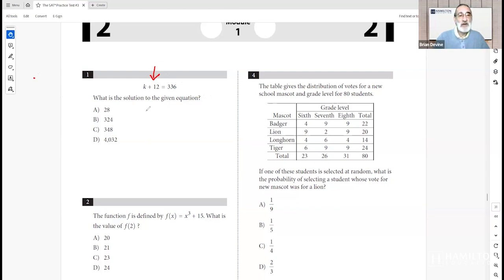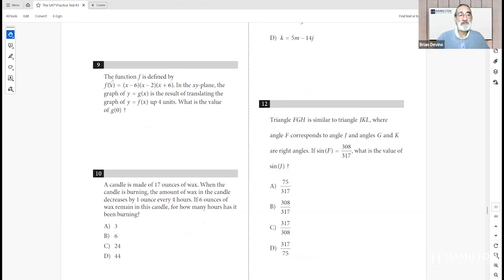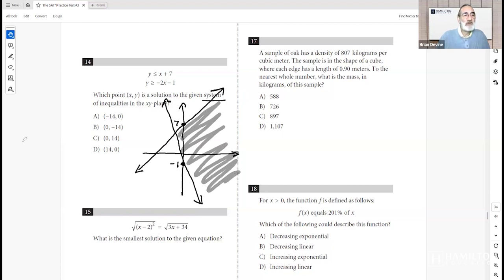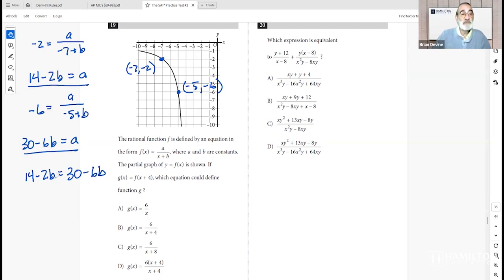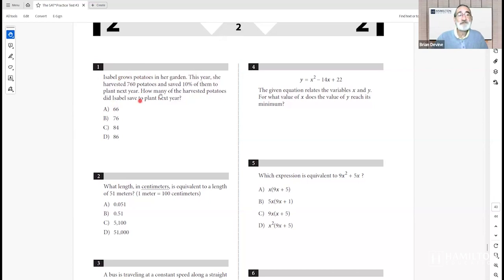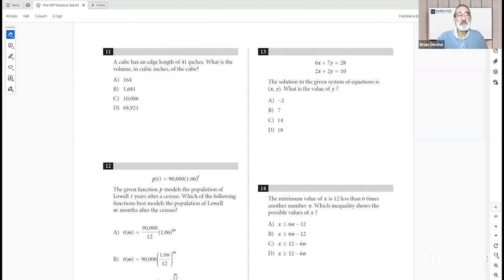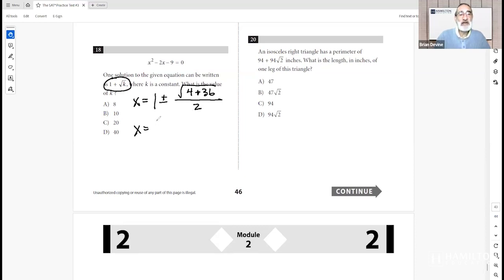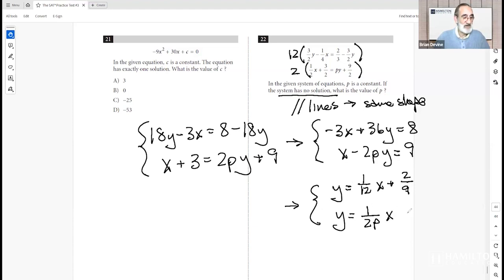Digital SAT 393 - Math Modules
MATH 393

Start 00:00
Module #1 00:01:25
Module #1 Question #1 00:01:29
Module #1 Question #2 00:02:15
Module #1 Question #3 00:02:50
Module #1 Question #4 00:03:38
Module #1 Question #5 00:05:35
Module #1 Question #6 00:06:36
Module #1 Question #7 00:07:45
Module #1 Question #8 00:08:39
Module #1 Question #9 00:09:39
Module #1 Question #10 00:11:04
Module #1 Question #11 00:11:52
Module #1 Question #12 00:12:46
Module #1 Question #13 00:14:31
Module #1 Question #14 00:16:38
Module #1 Question #15 00:19:03
Module #1 Question #16 00:20:33
Module #1 Question #17 00:22:23
Module #1 Question #18 00:23:34
Module #1 Question #19 00:24:09
Module #1 Question #20 00:27:50
Module #1 Question #21 00:30:01
Module #1 Question #22 00:31:41

MODULE 2:
Module #2 Question #2 00:34:53
Module #2 Question #3 00:35:19
Module #2 Question #4 00:36:07
Module #2 Question #5 00:37:11
Module #2 Question #6 00:37:34
Module #2 Question #7 00:38:13
Module #2 Question #8 00:39:11
Module #2 Question #9 00:40:25
Module #2 Question #10 00:42:02
Module #2 Question #11 00:42:35
Module #2 Question #12 00:42:58
Module #2 Question #13 00:43:47
Module #2 Question #14 00:44:43
Module #2 Question #15 00:45:20
Module #2 Question #16 00:46:29
Module #2 Question #17 00:49:10
Module #2 Question #18 00:50:08
Module #2 Question #19 00:51:25
Module #2 Question #20 00:52:52
Module #2 Question #21 00:54:28
Module #2 Question #22 00:57:06